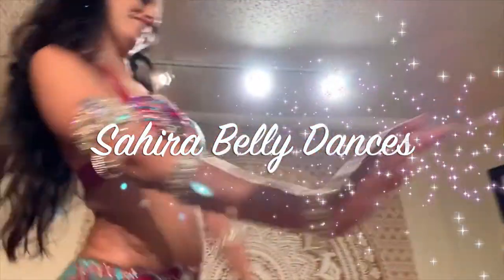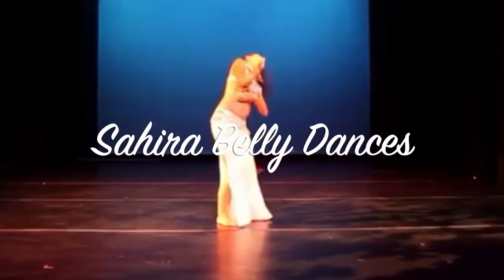Belly Dance Finger Cymbal Foundations - The Basic Stroke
The finger cymbals are an ancient instrument with strong ties to belly dance.  They are an important part of every belly dancer's training and I am here to help you make the leap into playing the zills easily and with joy!

the next thing to do is learn the foundational finger cymbal sound that is most often used in belly dance.

In this video I will teach you the Basic Stroke - this is the most popular sound in belly dance finger cymbal playing. You will get a lot of mileage out of it if you learn to do it correctly.

The journey of a thousand miles begins with just one step... and your zill journey is no different.

Here is your first step - the basic stroke.  Let's go!

Ready to take your finger cymbal playing to the next level?  Join my FREE finger cymbal jumpstart class and become the ZIllStar you are meant to be!